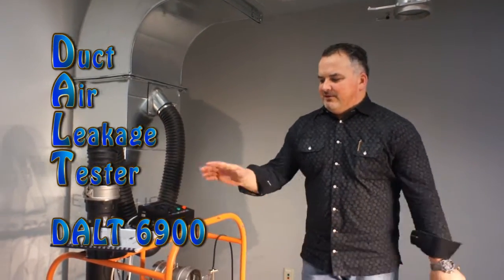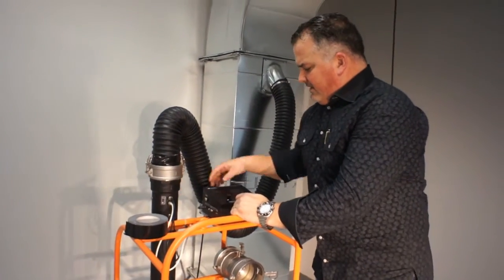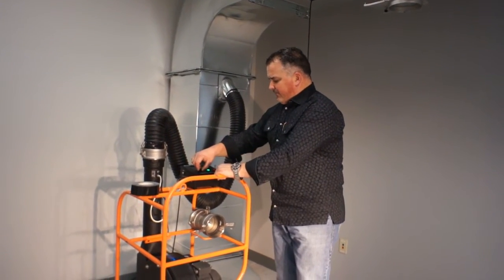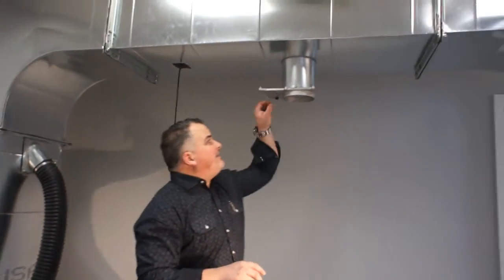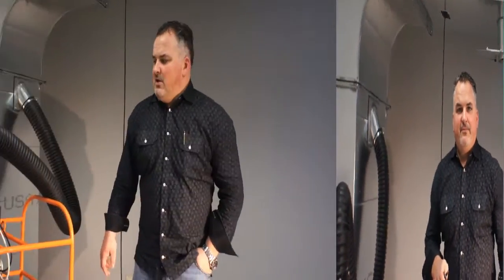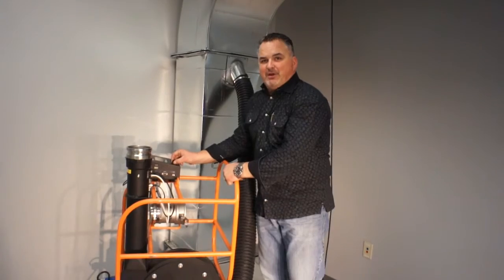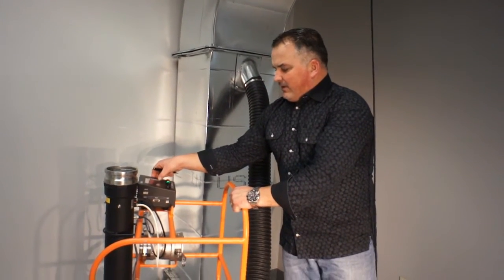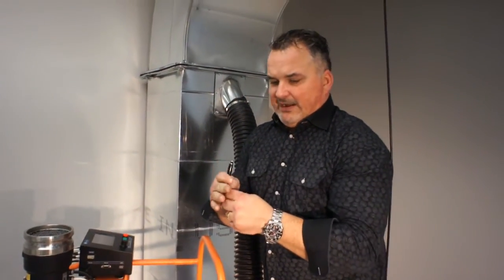Kanomax Duct Air Leakage Tester - Overview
Kanomax is introduces a new Duct Air Leakage Tester (DALT) for commercial duct systems. The instrument provides step-by-step test configuration and automated leakage testing based on the SMACNA HVAC Air Duct Leakage Test Manual. The instrument is designed for easy transport to the job with a small footprint and stair walker dolly.